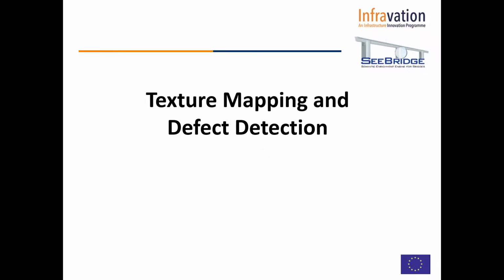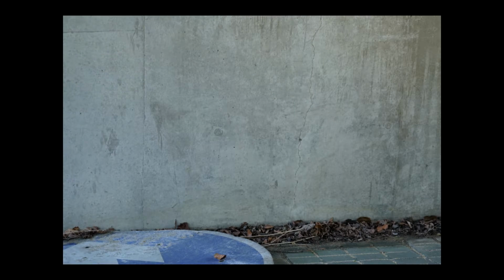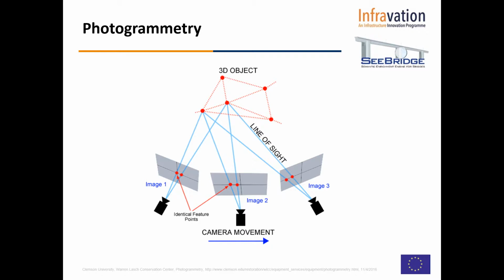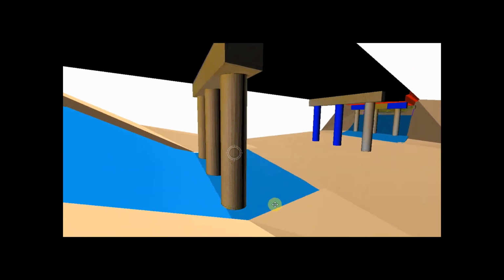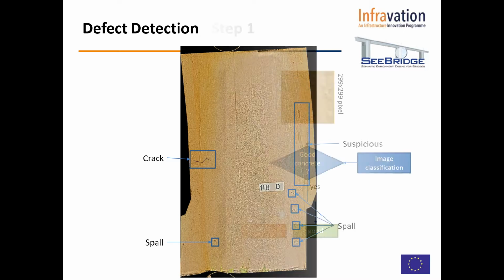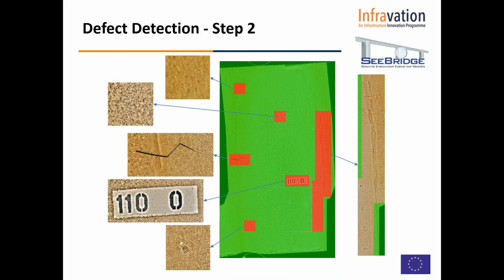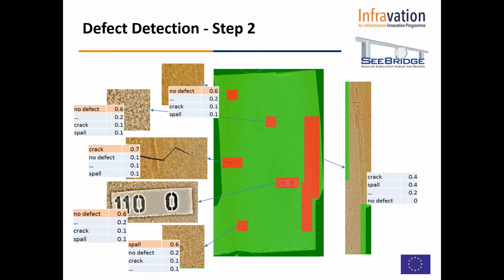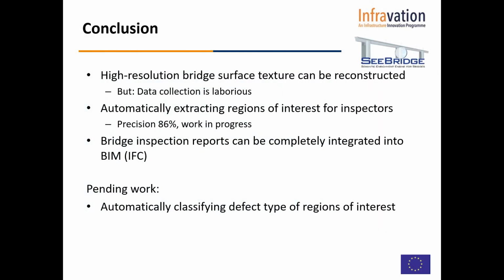5 4 Defect detection